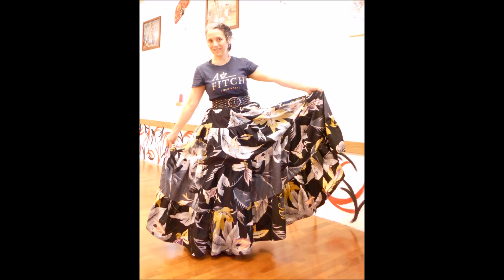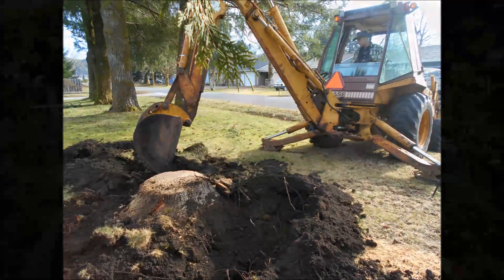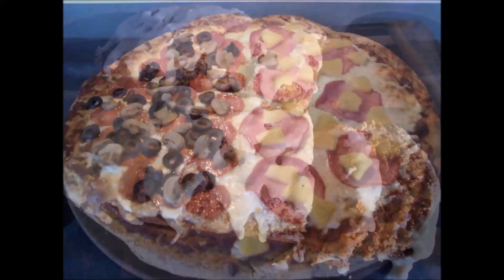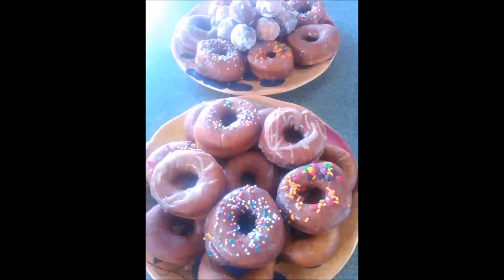Rain Country Introduction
We are Patrick and Heidi (AKA Mr. and Mrs. Rain) living in Rain Country and we are about small scale homesteading, self sufficiency, health and wellness, pharma free, DIY, chickens, gardening, woodworking, crafting, home grown herbal remedies, and much more!

Misc items we use:
Table Saw
Belt Sander
Sanding belts
Valerian Root
Licorice Root

HERB BOOKS
Energetics of Western Herbs Volume 1
Energetics of Western Herbs Volume 2
Prepper's Natural Medicine
Rosemary Gladstar’s Medicinal Herbs
Rodale Medicinal Herbs Encyclopedia
Medicinal Herbs Recipe Book
Other Health Related Books